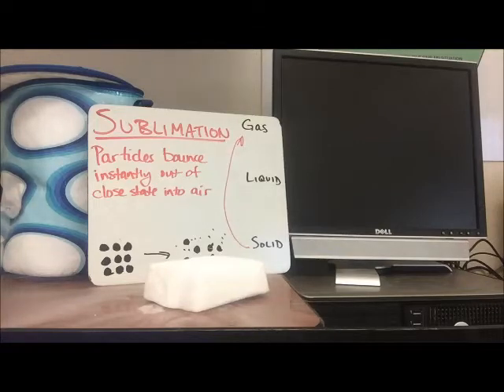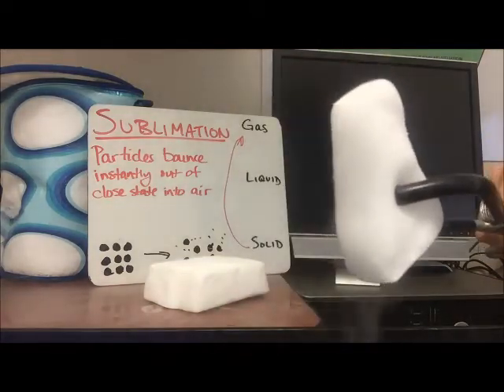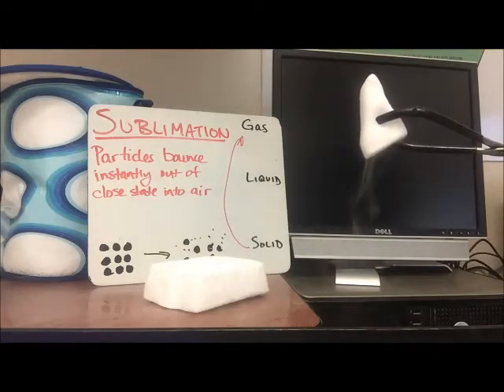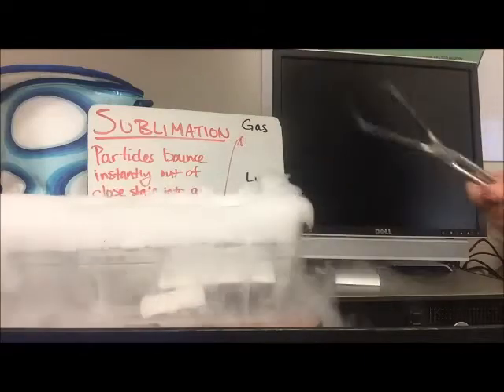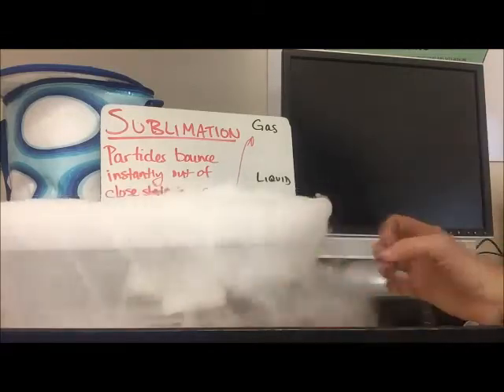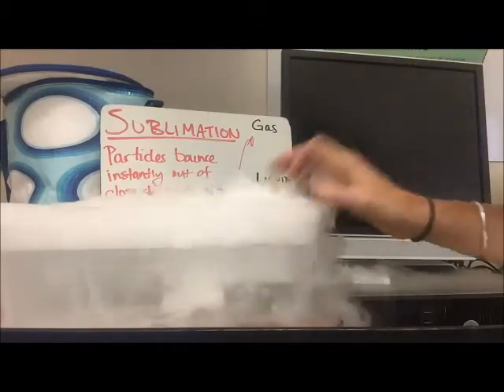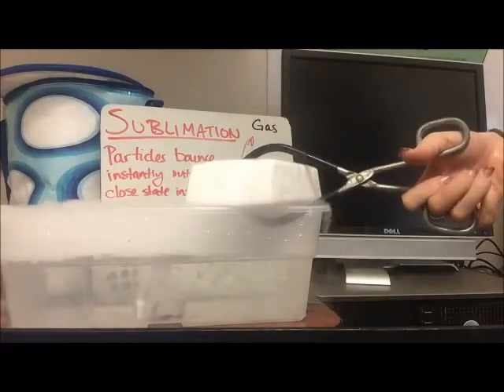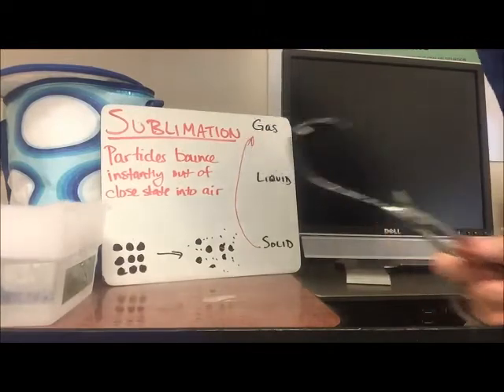Sublimation of "Dry Ice"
Shows the sublimation of Dry Ice, explaining phase change.